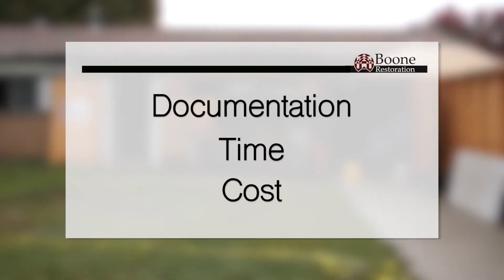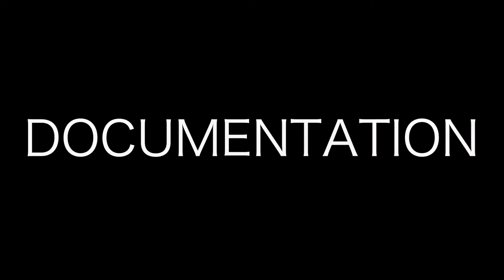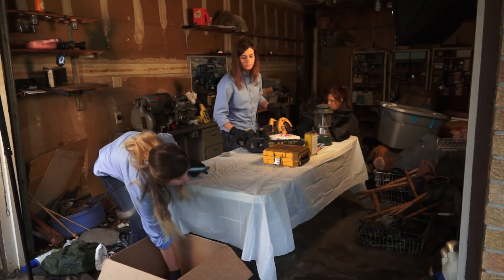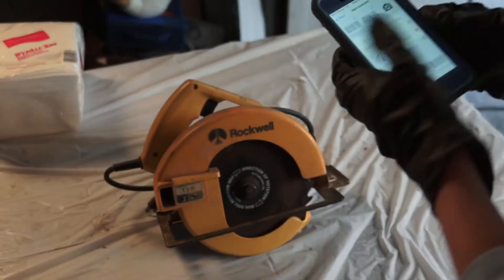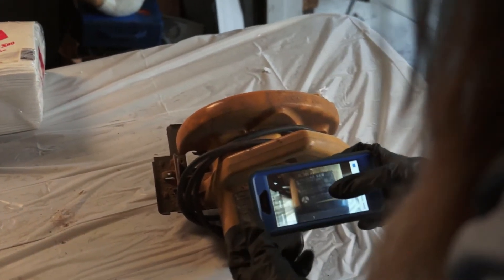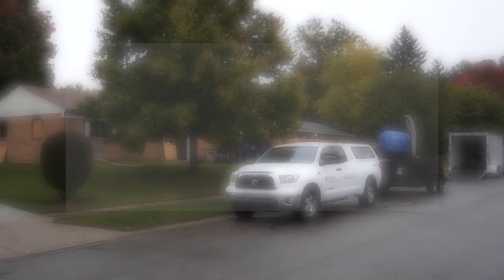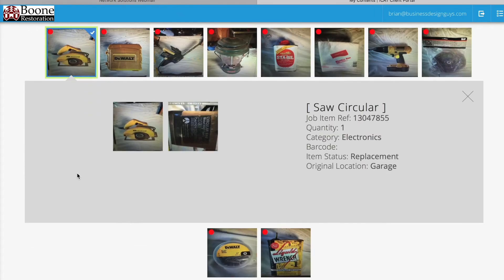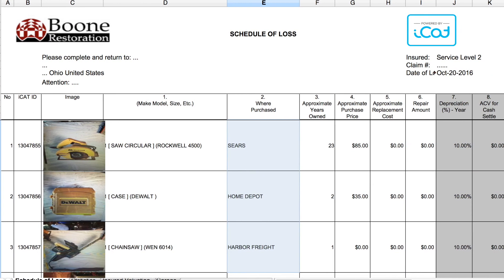Boone Video "Non Salvageable Content Claims"